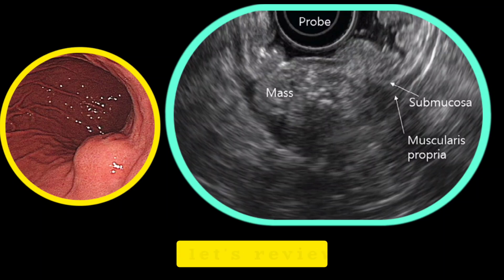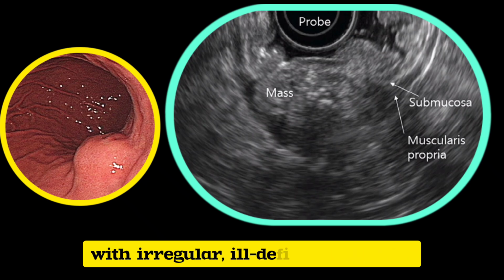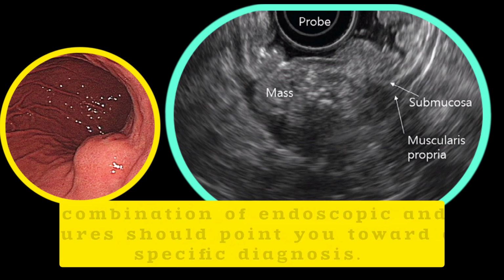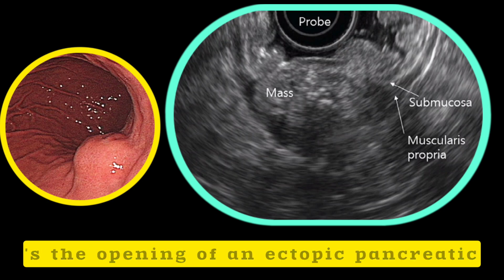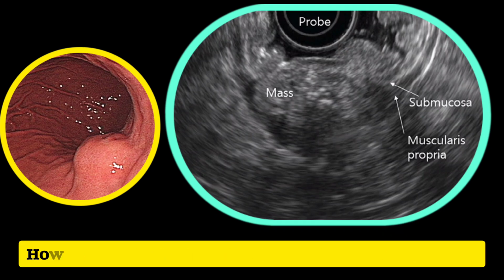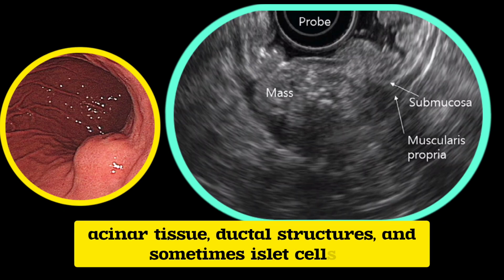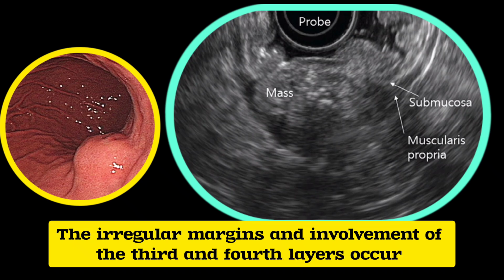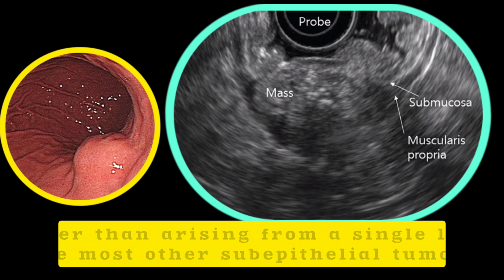EUS Challenge: Mixed Echogenic Subepithelial Gastric Mass Endoscopic ultrasound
🔬 EUS Case Challenge #1: Mysterious Gastric Subepithelial Lesion - Can You Diagnose It?

Welcome to the first episode of our EUS Case Challenge series! In this endoscopic ultrasound case, we examine an intriguing gastric mass discovered during routine endoscopy. Can you make the diagnosis before the reveal? Test your diagnostic skills with this real clinical case!

This case is perfect for gastroenterology education and essential for anyone in GI fellowship or endoscopy training. Watch as we analyze a classic subepithelial lesion with distinctive features that will sharpen your pattern recognition abilities.